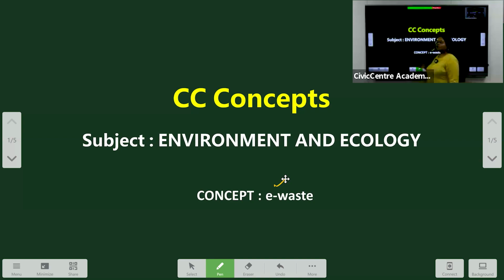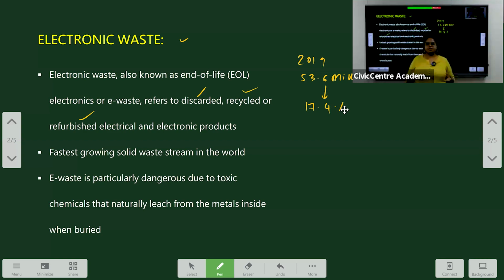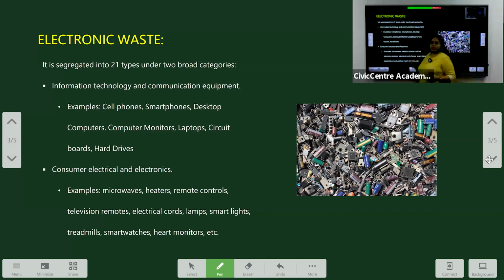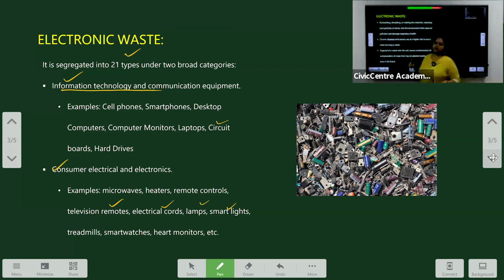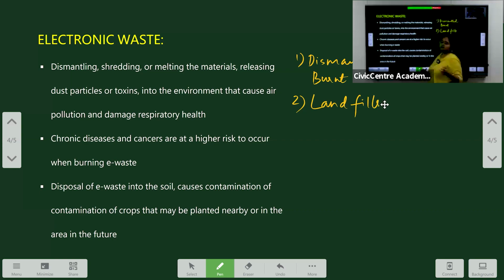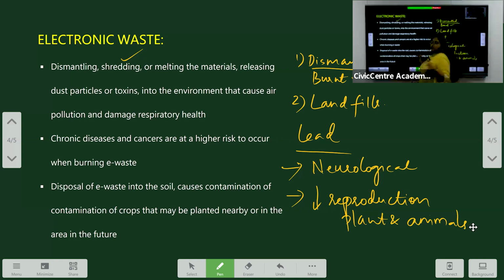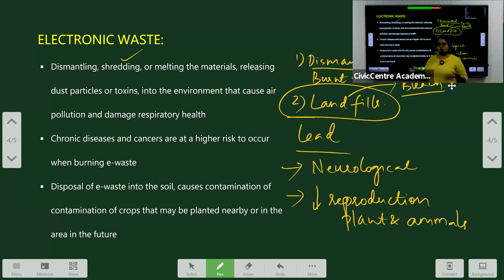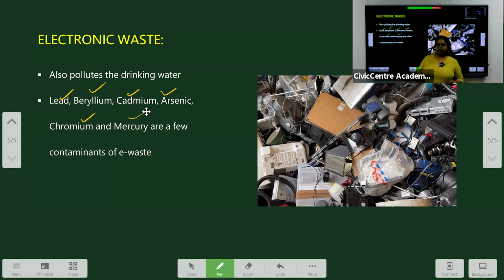Environment and Ecology | CC Concepts - 06 | E-Waste | CivicCentre IAS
▶ Conceptual Clarity
▶ Self-Study

Branches:
1. Hyderabad:
CivicCentre Building, Ashok Nagar Cross Roads, Telangana 500020